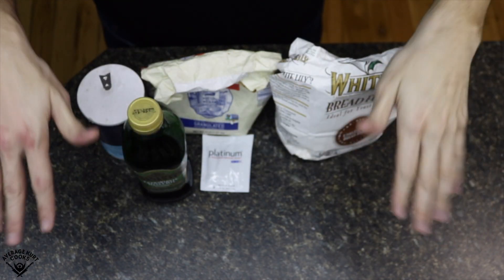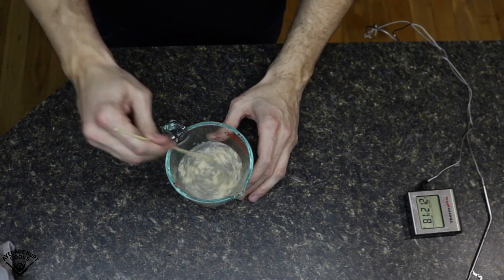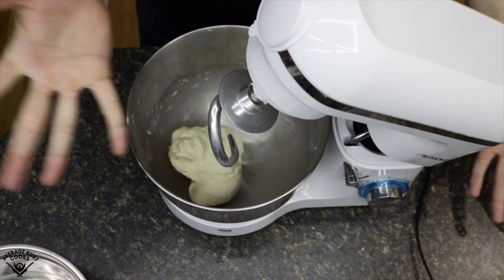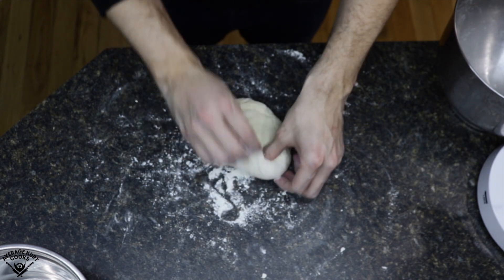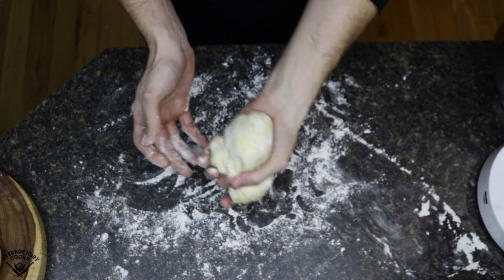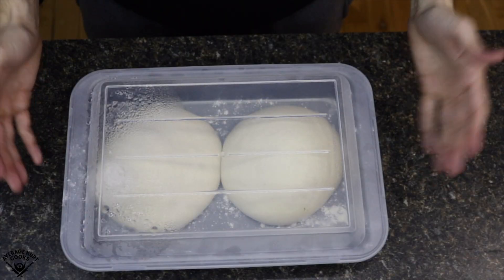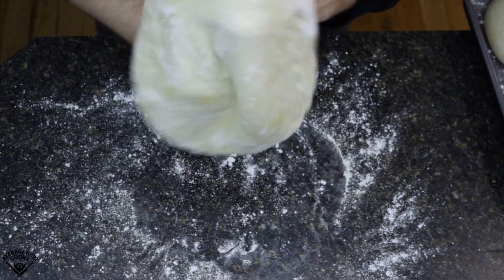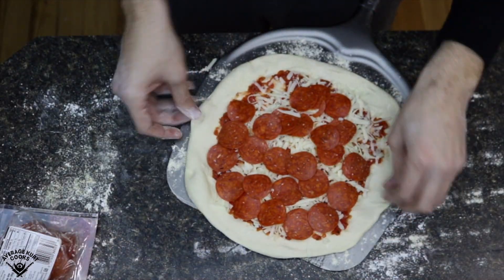Easy Pizza Dough Recipe | How To Make Pizza Dough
Here is my updated pizza dough recipe. Step by step instructions on how I make my dough.